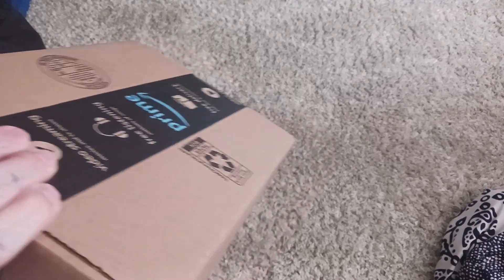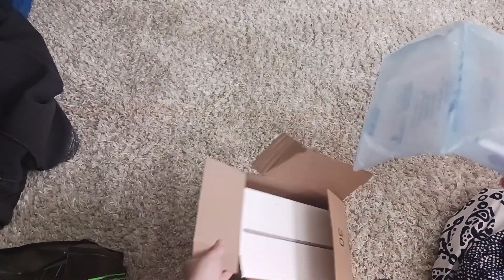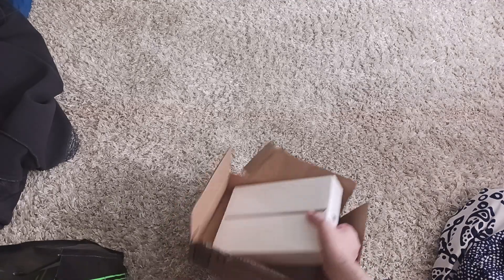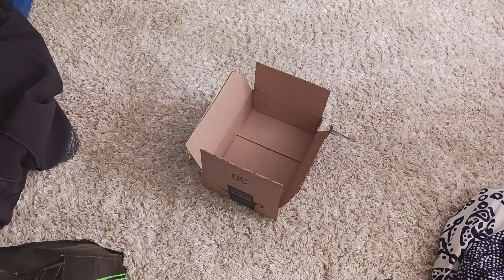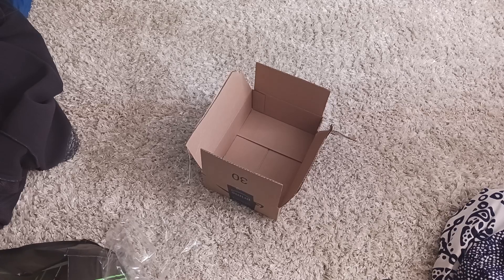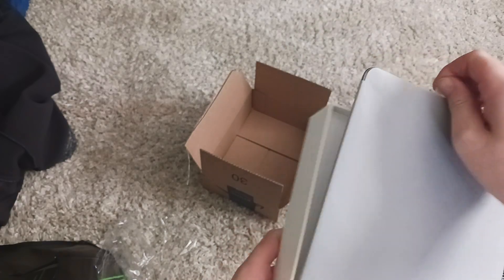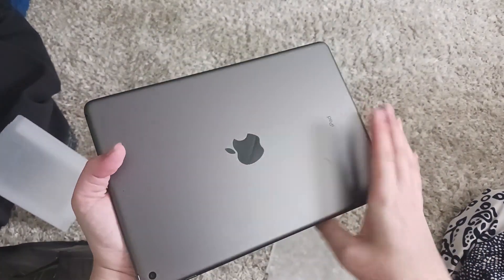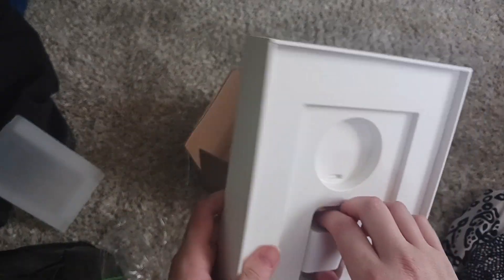unboxing Apple iPad 9th generation